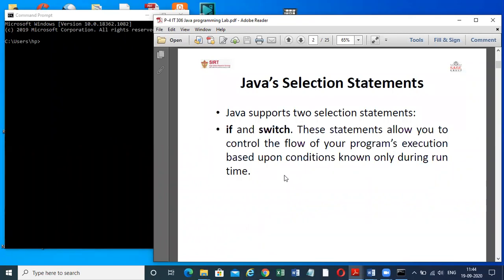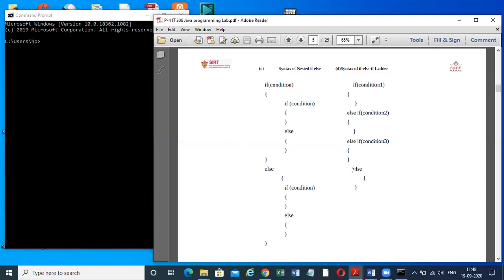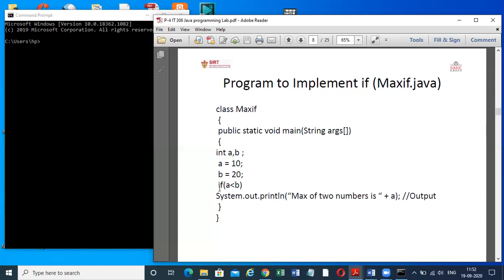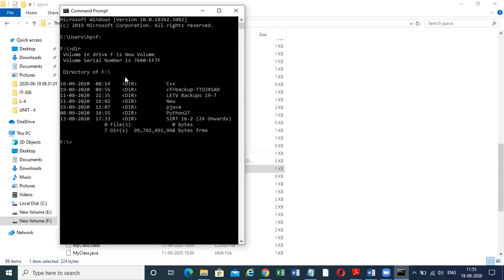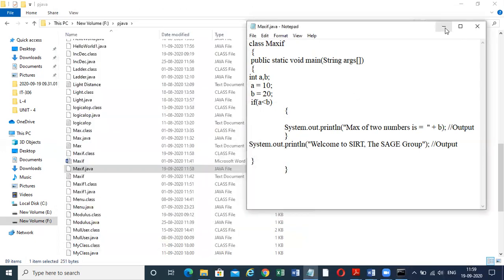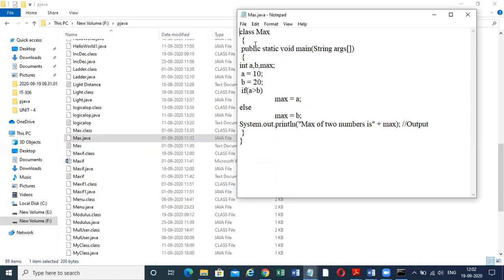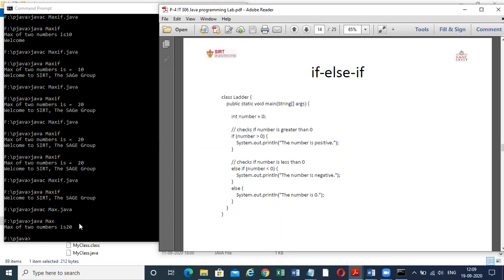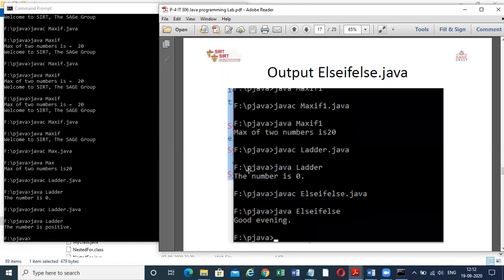P 4.1 IT 306 Java Programming Lab by Dr. Kumar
Selection Statements in Java